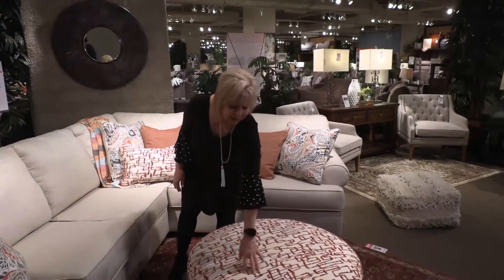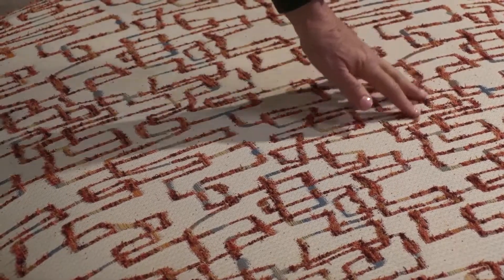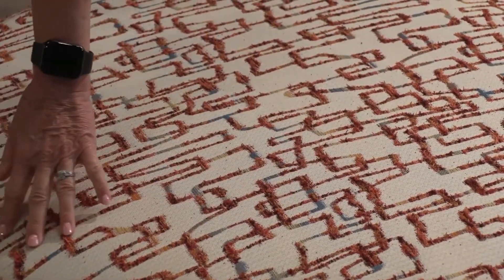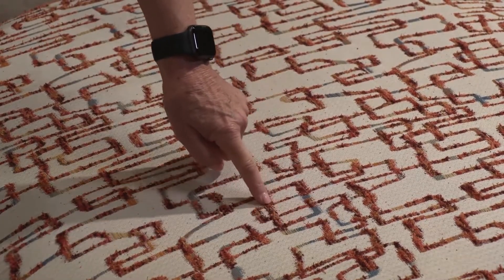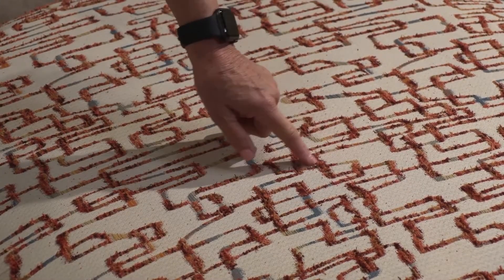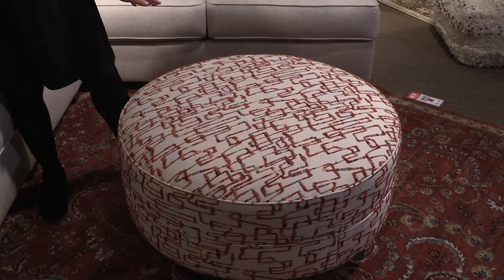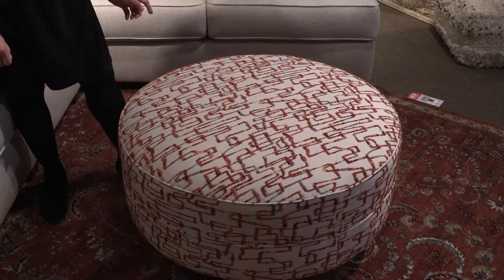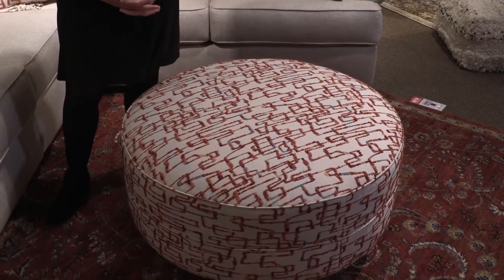Amici Ottoman 1920208 by Ashley Furniture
Amici Oversized Accent Ottoman in Fiesta 1920208

Wrapped in an aptly named “fiesta” fabric that’s cause for celebration, this oversized accent ottoman makes a bold, beautiful statement. With hints of coral, turquoise and gold, the ottoman’s distinctive cut-fringe embroidery infuses great texture. Rest assured, this firmly cushioned round ottoman is loaded with exceptional comfort and cool, contemporary flair.